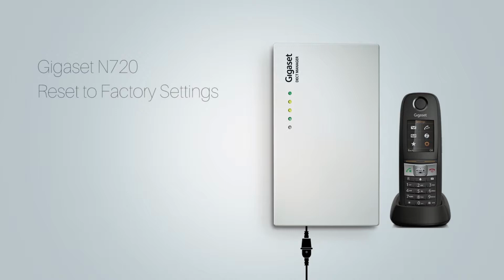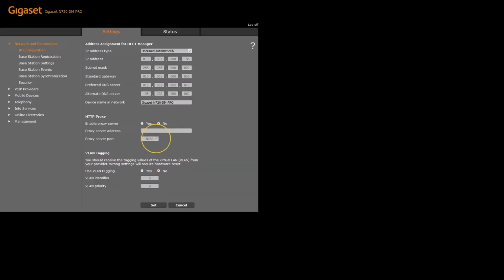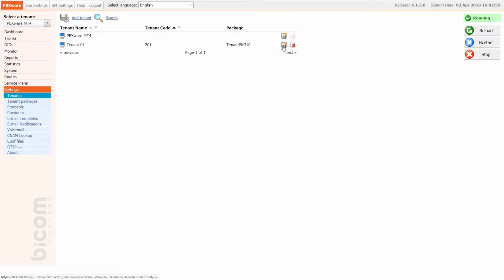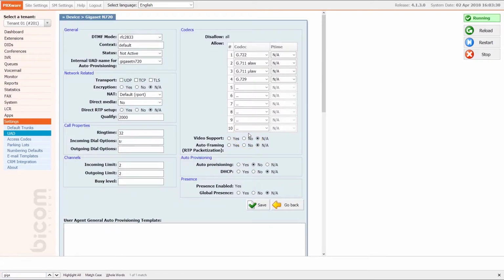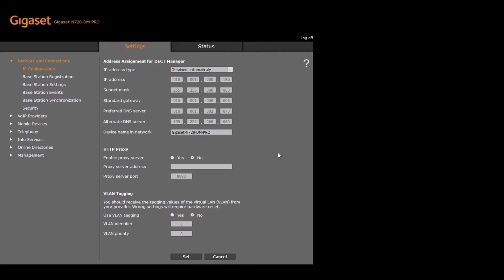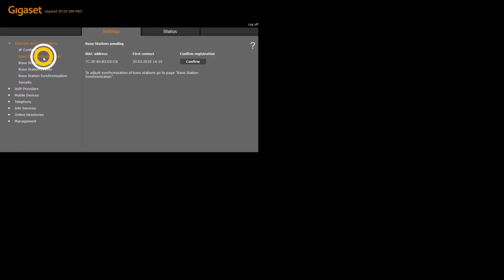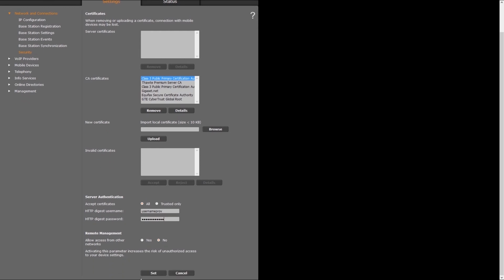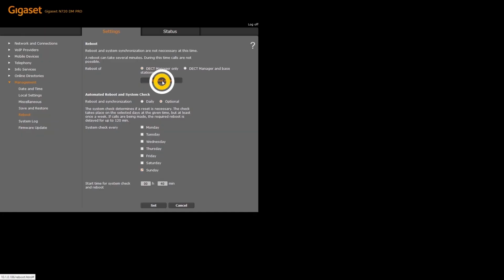Auto Provisioning Gigaset PBXware 4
Video tutorial explaining Auto Provisioning setup for Gigaset Phone on PBXware 4